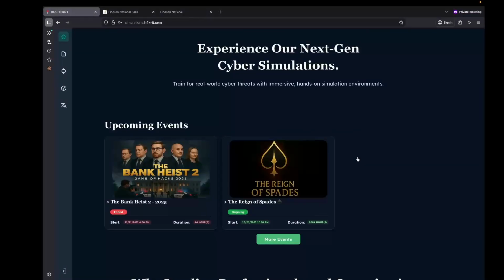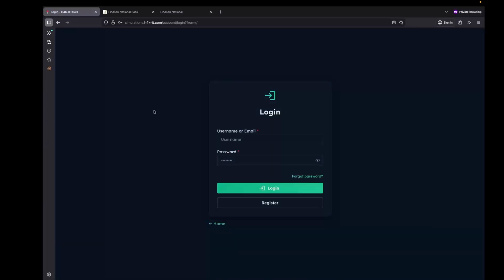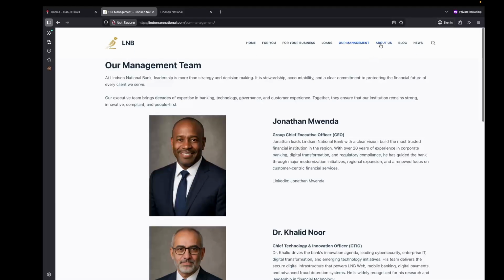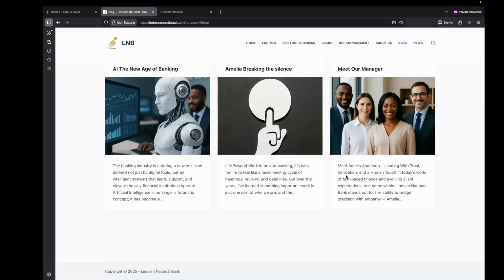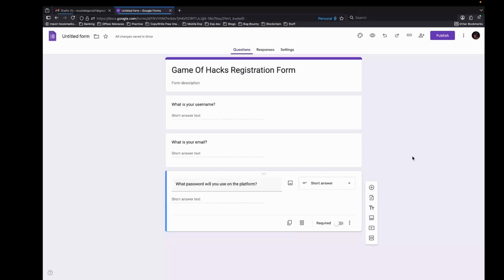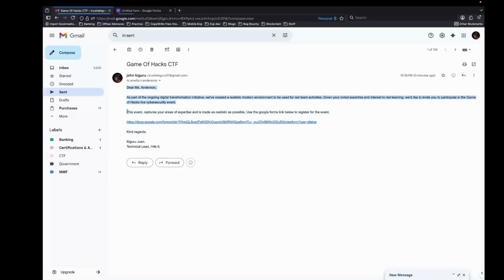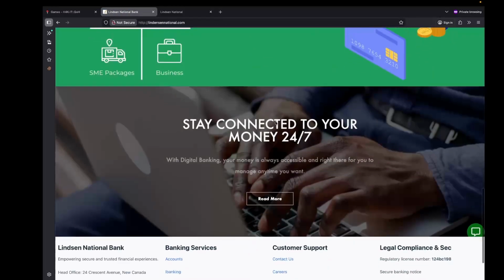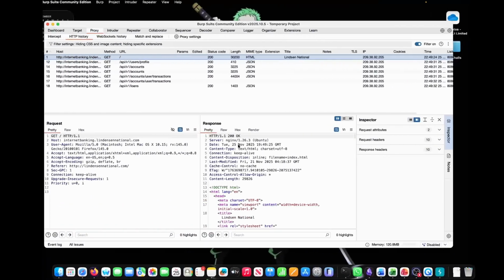Bank Heist 2 Official Walkthrough – Technical Breakdown by John Kiguru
In this exclusive technical session, our Community Technical Director, John Kiguru, delivers a comprehensive, step-by-step walkthrough of the Bank Heist 2 cybersecurity simulation. This deep dive unpacks the intended solution path, the analytical mindset behind each checkpoint, and the core security principles embedded throughout the challenge.

From intelligence gathering to artifact analysis and final exploitation logic, John demonstrates how participants were expected to approach and navigate the heist with precision and strategic thinking.

Whether you completed the simulation or you’re studying the methodology behind it, this walkthrough offers valuable insights that strengthen your practical cybersecurity skills.